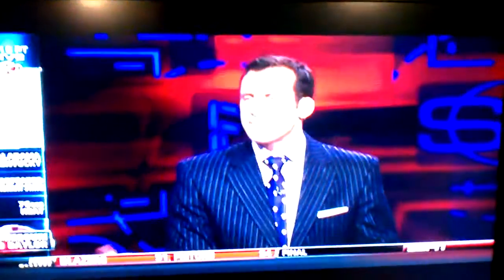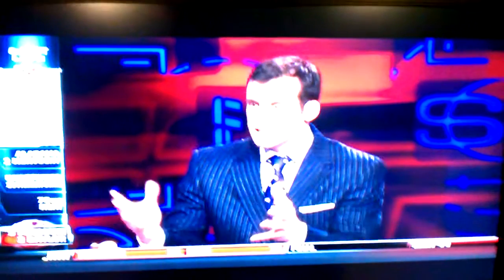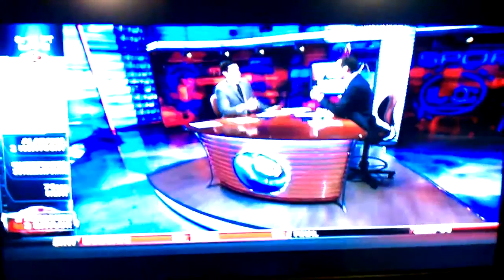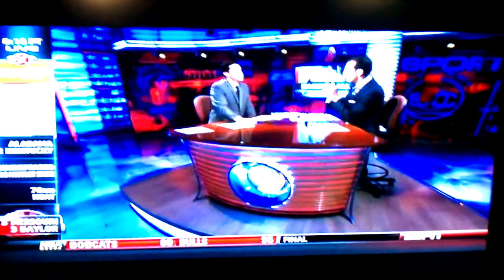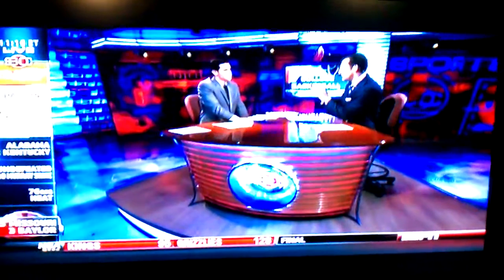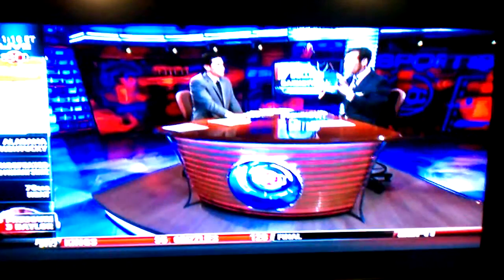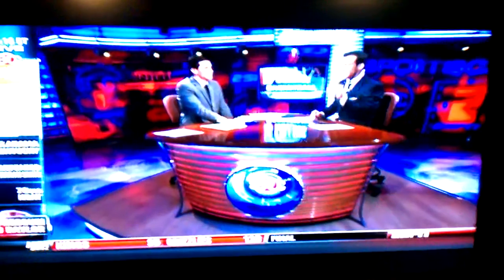Doug Gottlieb and the transitive property